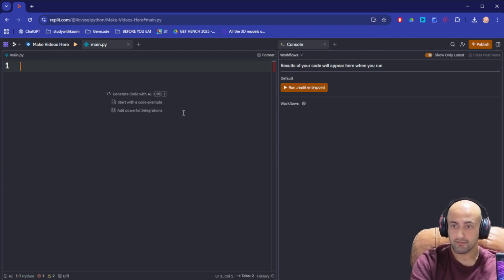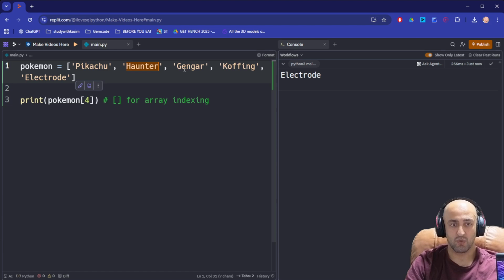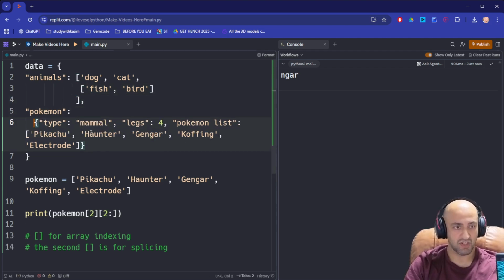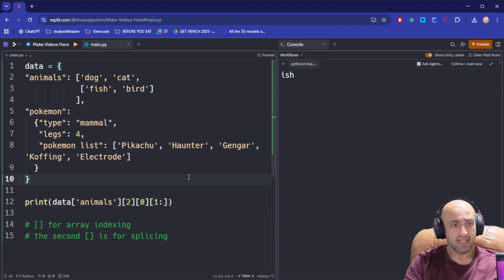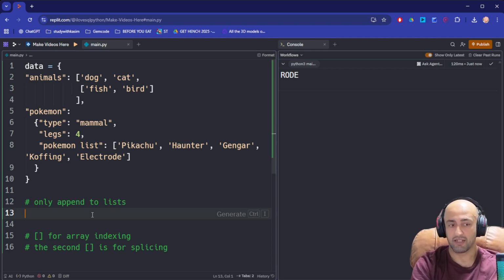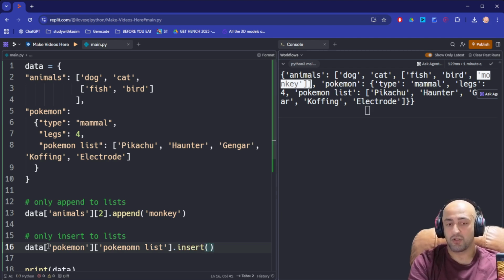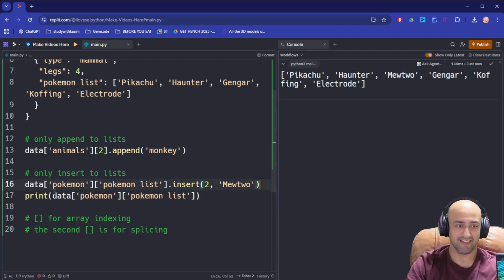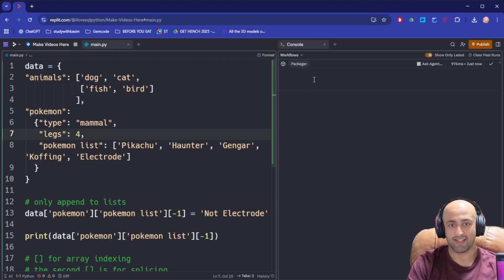Nested Data & String Practice